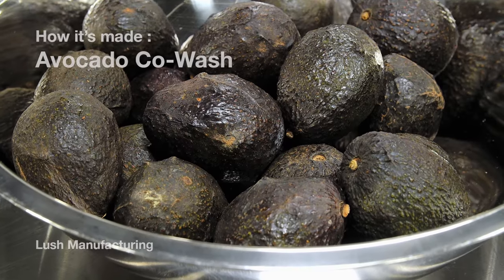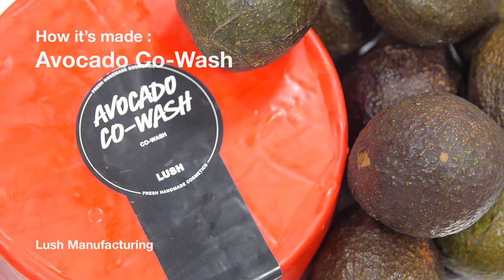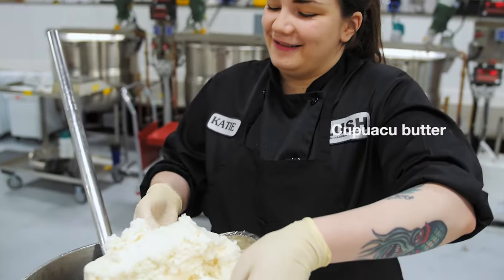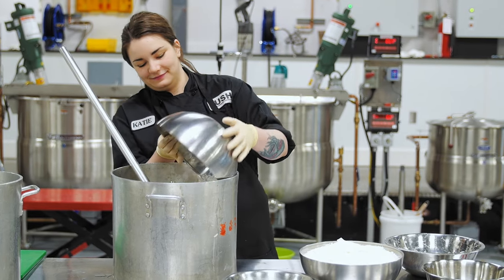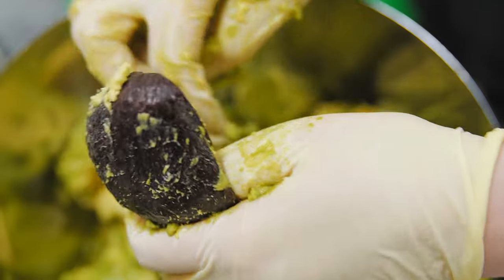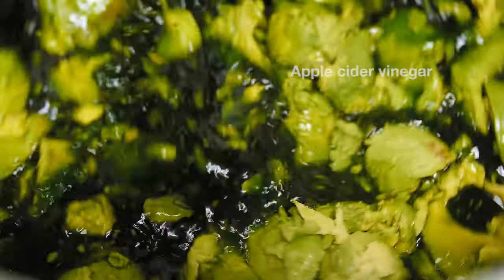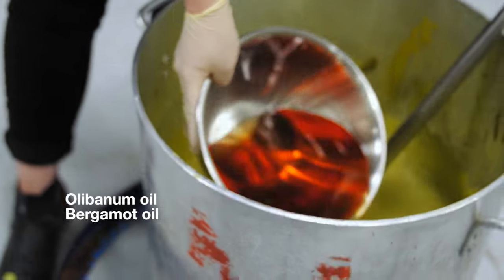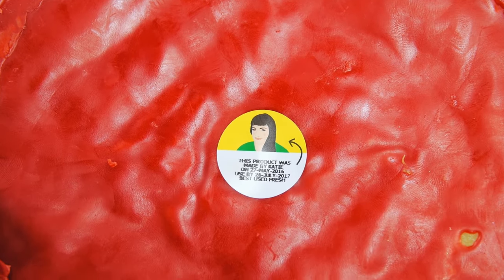What's The Difference Between Avocado Co-Wash and Shampoo?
No ‘poo? We got you. Avocado Co-wash is perfect for curly, dyed or natural hair types that have done away with the ritual of daily shampoo. Katie from our manufacturing team shows us how we make this ultra-moisturizing cleanser with fresh avocados and a special blend of unique oils to keep hair silky-soft and smooth—and all without the heavy lather.